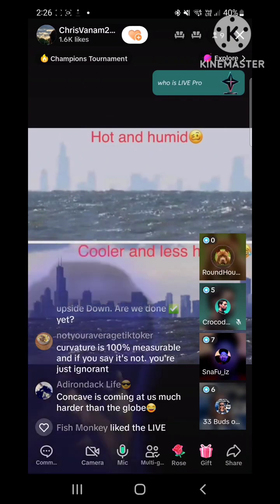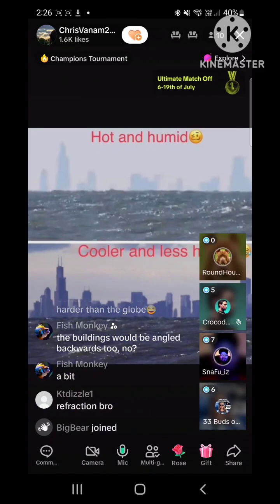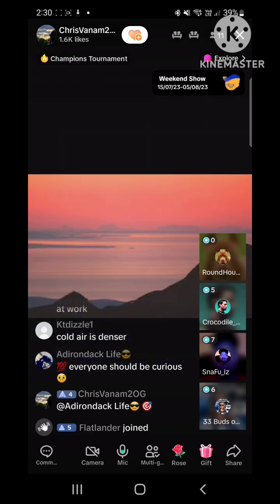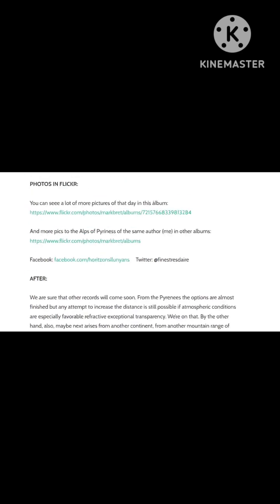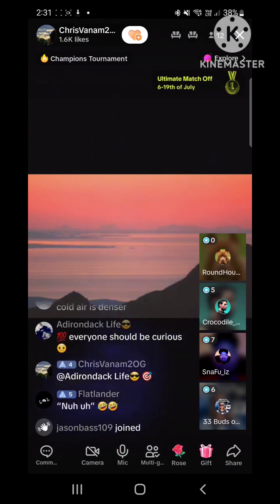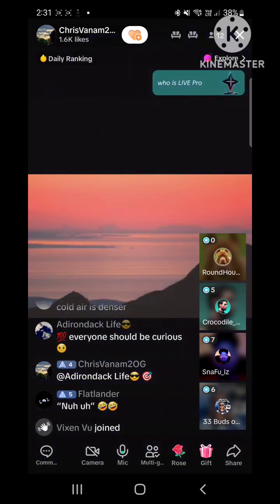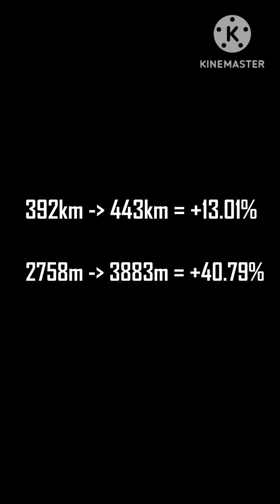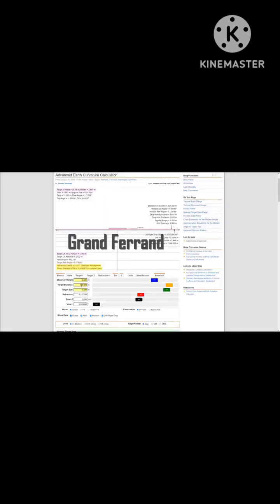Flat earthers can't accept anything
Chris Vanham and Snafu are disingenuous and dumb respectively.